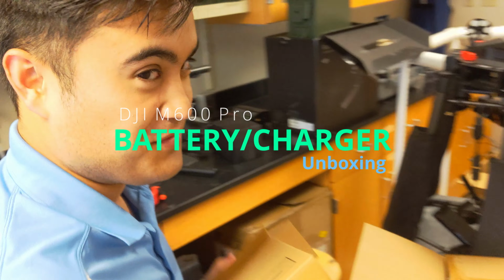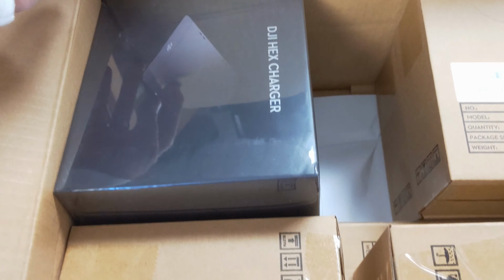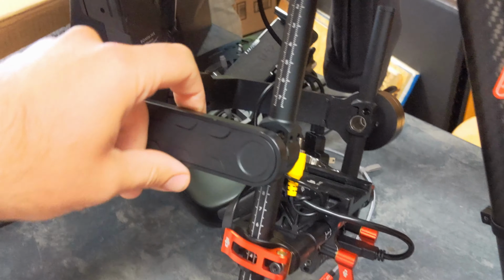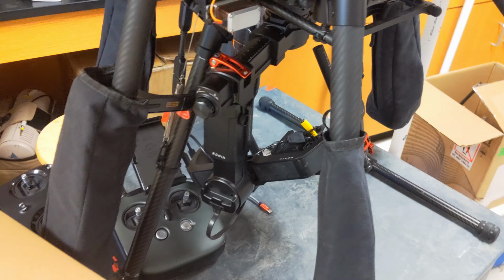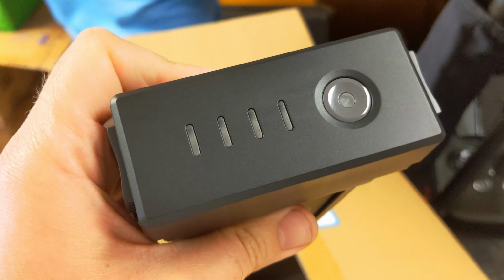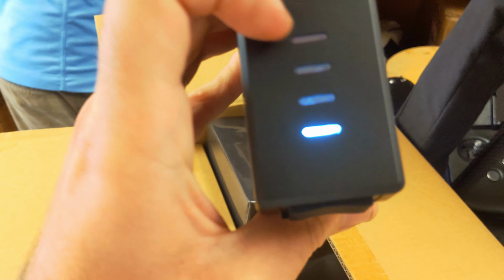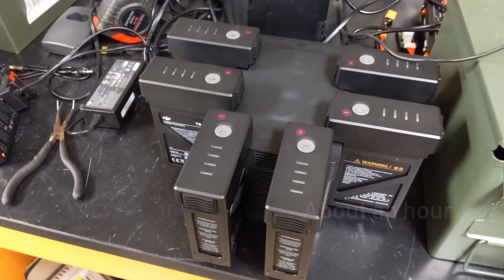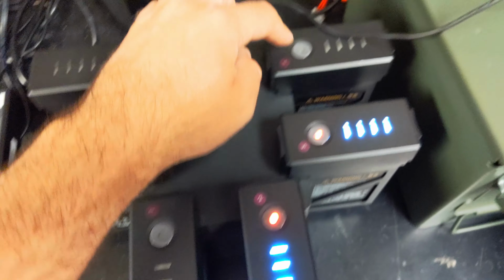Unboxing brand new DJI M600 intelligent batteries and charger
We're in the process of ordering a bunch of new equipment for our remote sensing research. This video is showing off a new set of extended life DJI M600 intelligent batteries as well as the hex charger.